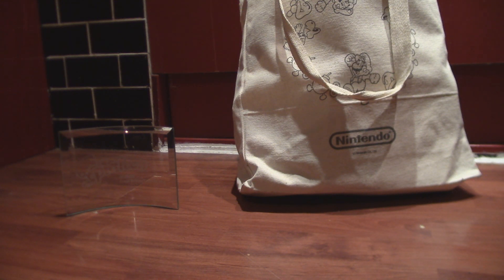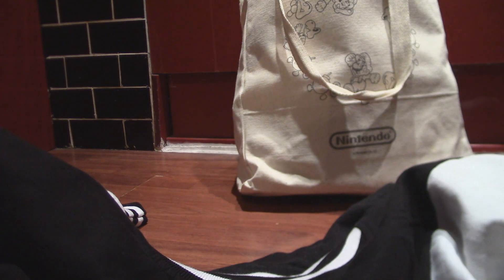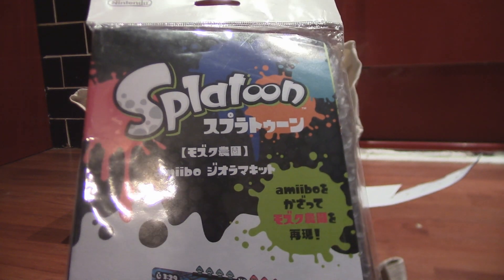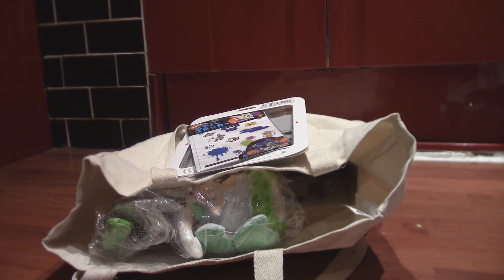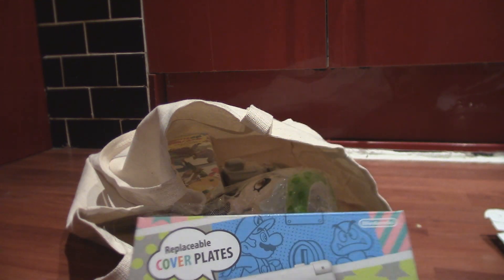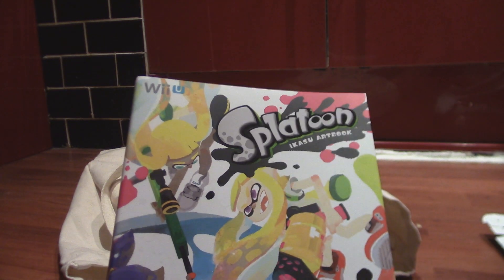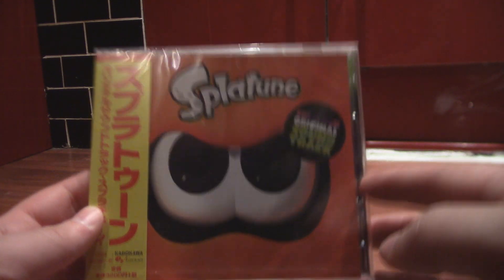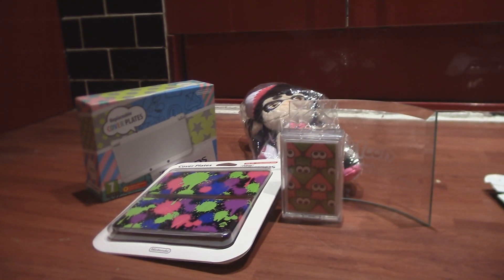Splatoon Fan Fest - EXCLUSIVE Winners Prizes Unboxing